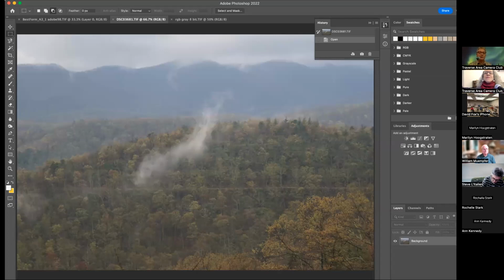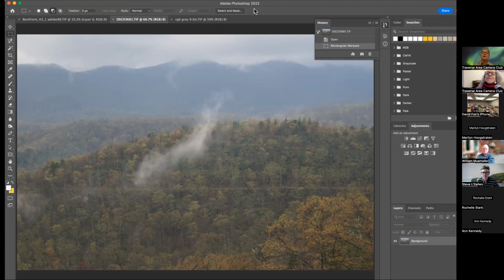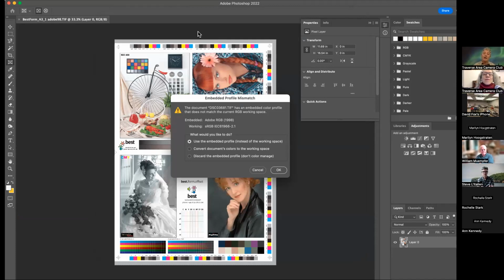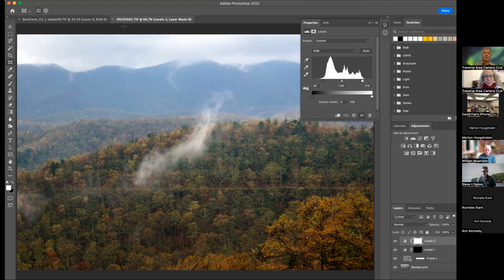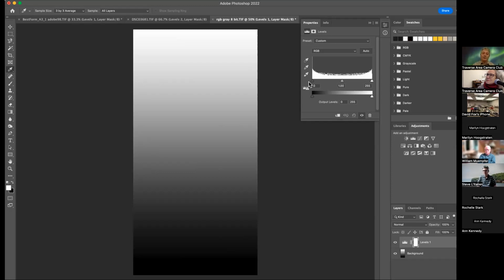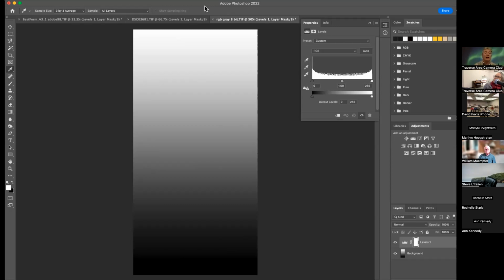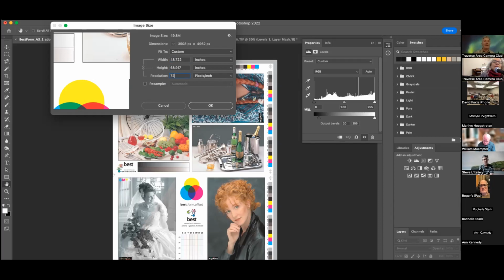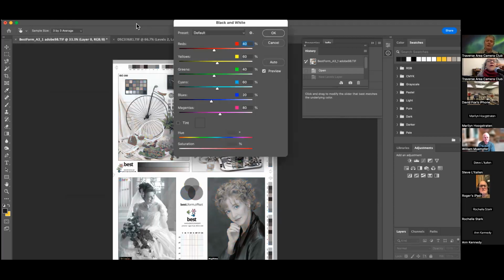2022 11 17 General Meeting Scott Wilson VADA Printing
For the November 17th General Meeting of the Traverse Area Camera Club, Scott Wilson of VADA Color explains how photographers should edit their photos to get the best printing quality.
Scott Wilson
VADA Color